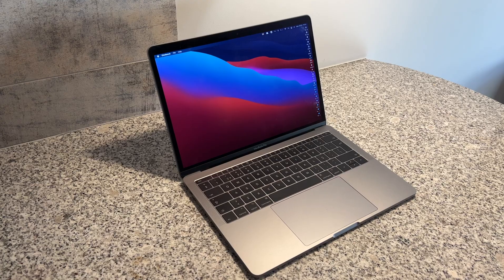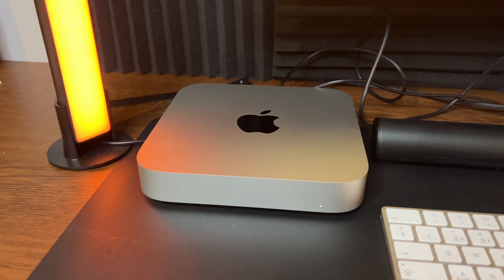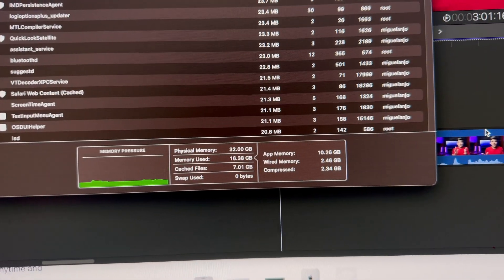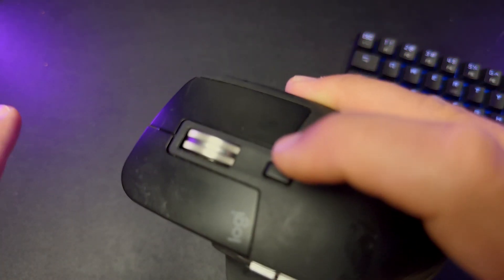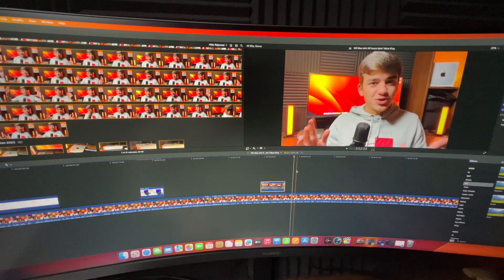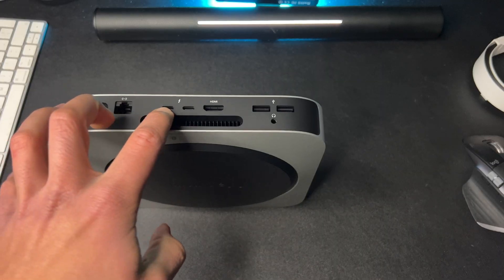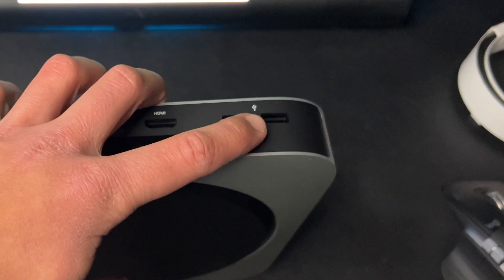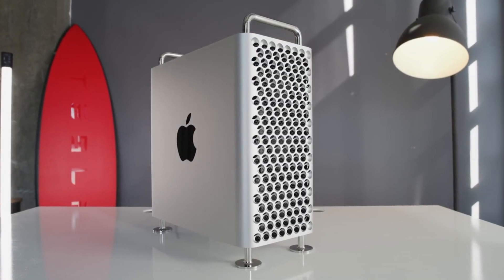The M2 Mac mini Is The Only Cheap Mac You Should Buy! Here’s Why!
The Only Cheap Mac You Should Buy! M2 Mac Mini at $500?

Don't buy any Intel Mac without watching this video first! This option I present to you is much faster, souther and more future proof!

The M1 Mac mini was cheap, especially when you bought it refurbished, but the M2 Mac mini has hit new lows this week, after being sold refurbished for only $500!

This is the best value Mac ever!